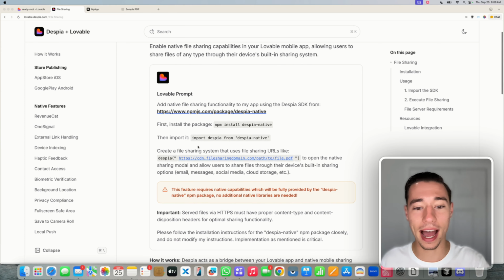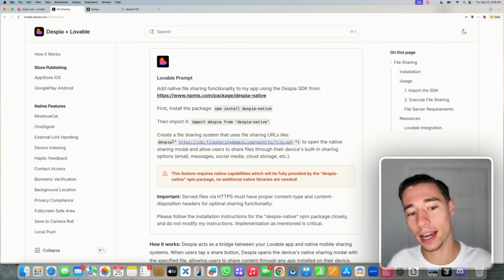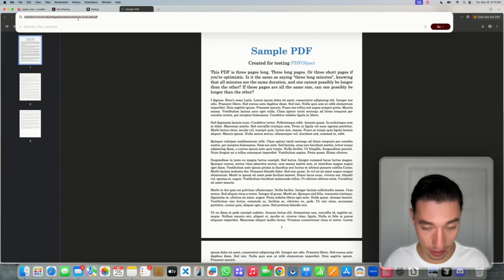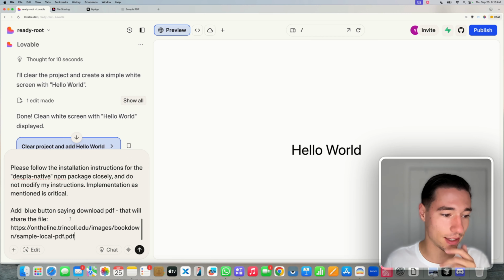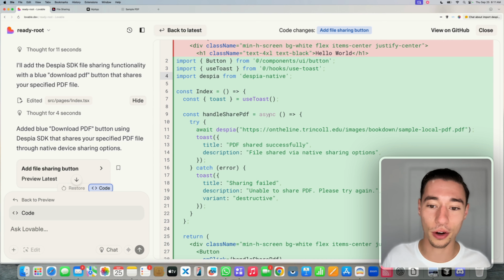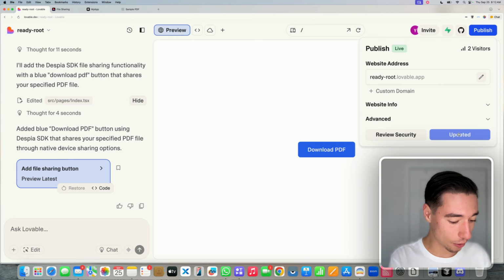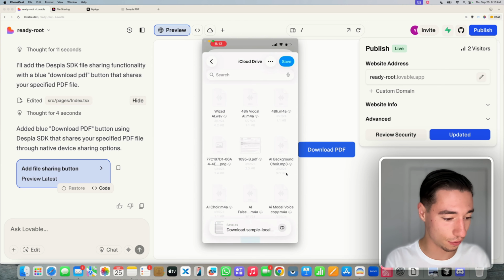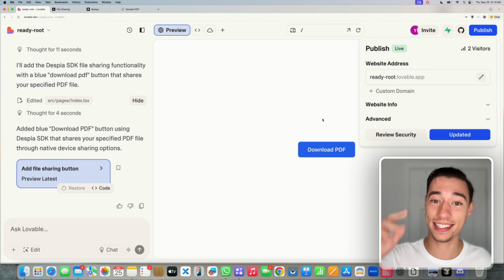Native File Sharing Dialog in Lovable | Native Lovable Mobile Apps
- Chapters 📖
0:00 Introduction - Setting up Native File Sharing
0:18 Exploring the Documentation at lovable.despia.com
0:29 Understanding the Pre-built Prompt
1:32 Copying the Prompt and Opening Lovable
1:37 Adding the Download PDF Button
2:05 File URL Requirements and Extensions
2:15 Auto Downloader Add-on for Dynamic Files
3:07 Lovable Processing the Implementation
3:32 Reviewing the Generated Code
4:07 Publishing and Updates Over the Air
4:40 Testing on Mobile Device
4:53 Demonstrating the Download Functionality
5:12 Native File System Integration
5:48 Conclusion and Next Steps

📲 Convert your Lovable Web App into a Native Mobile Application and Publish it with One Click to the AppStore & Google Play Store